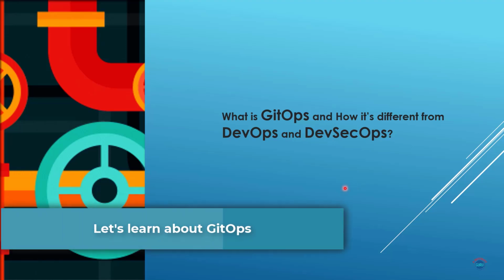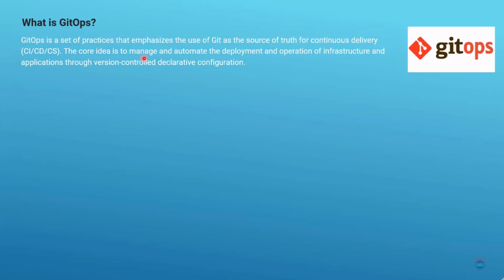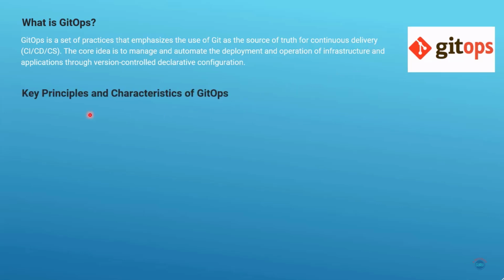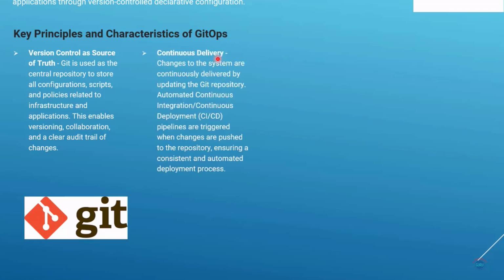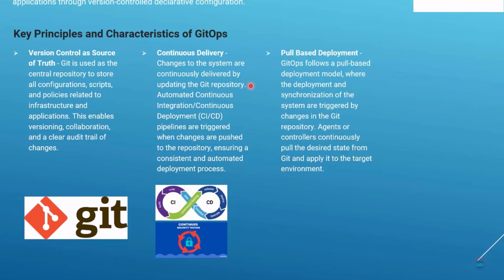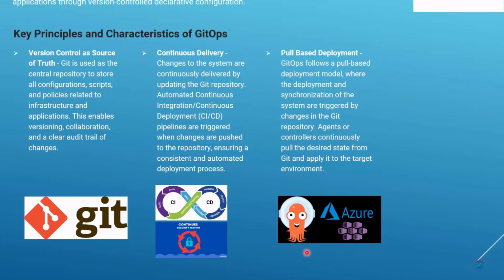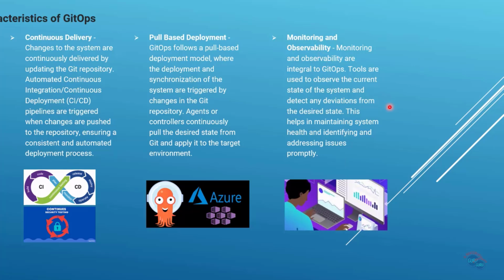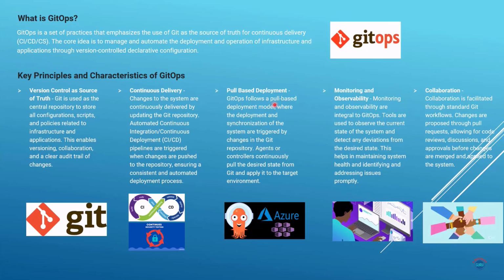What is GitOps? | GitOps Explained with Examples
Learn the fundamentals of GitOps, a modern approach to DevOps that leverages Git as a single source of truth for managing infrastructure and application deployments.

In this video, we'll cover what GitOps is, how it works, its key principles, and its benefits. Whether you're a beginner or an experienced DevOps engineer, this guide will help you understand how GitOps enhances automation, security, and reliability in CI/CD workflows.